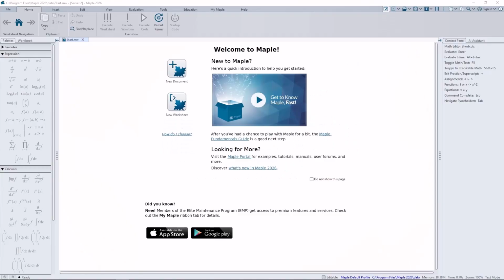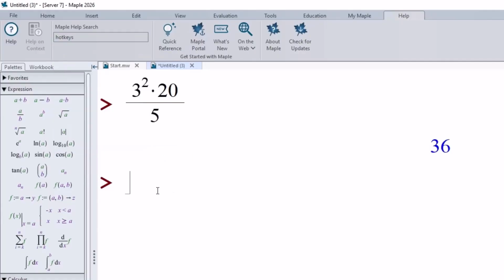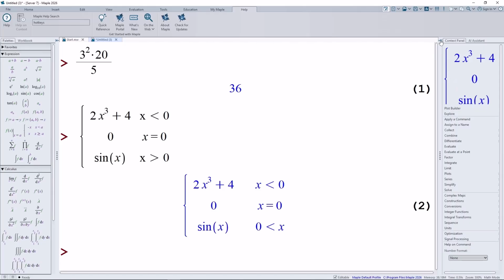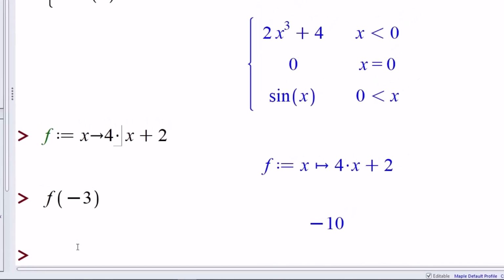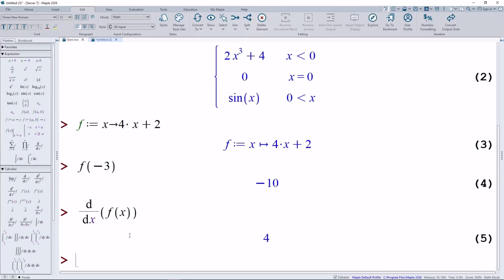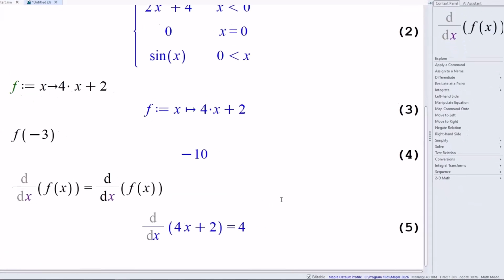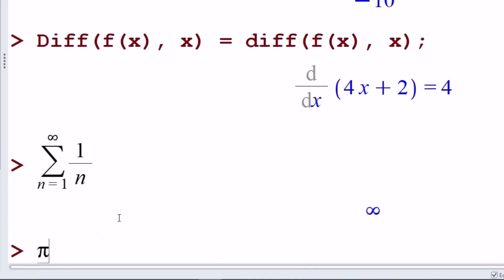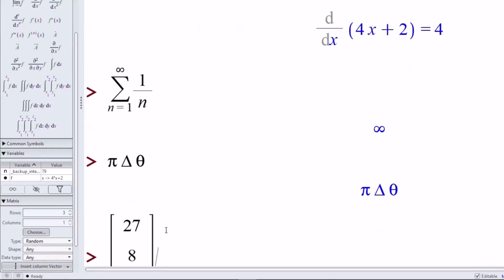Entering Math In Maple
In this video, you will learn how to input mathematical expressions into Maple using various methods including Maple’s palettes and command completion.

0:00 Introduction
0:19 Entering basic math
1:19  Defining a function
1:56 Taking a derivative
2:25 Inert form
2:59 1D math input
3:22 Command completion
3:59 Entering vectors or matrices
4:25 Conclusion